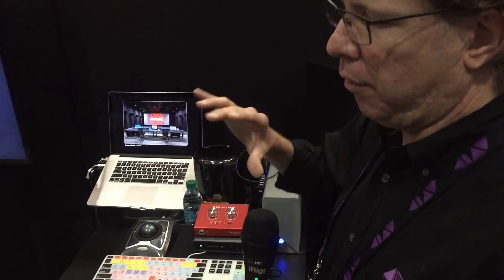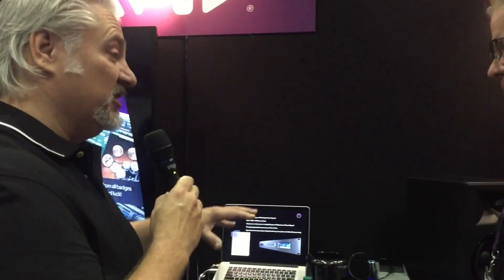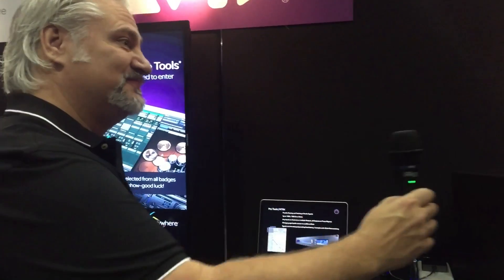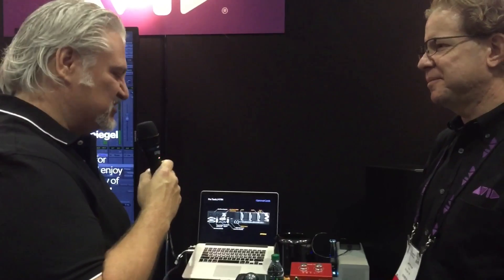Sweetwater at AES - Avid MTRX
Avid introduces the MTRX interface for Pro Tools HD, which can be configured with DAD-designed A/D-D/A, remote-controlled mic pres (up to 48), Eucon connectivity, DANTE, MADI, AES3, Dual DigiLink.